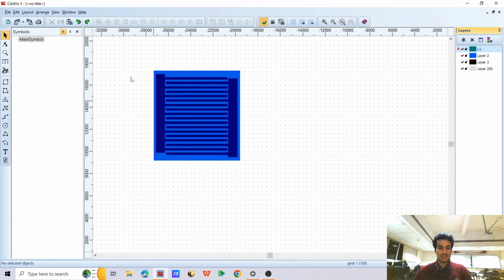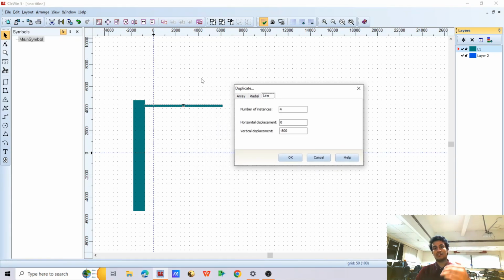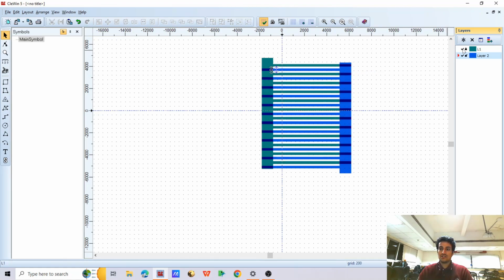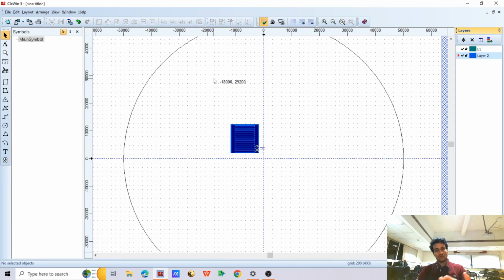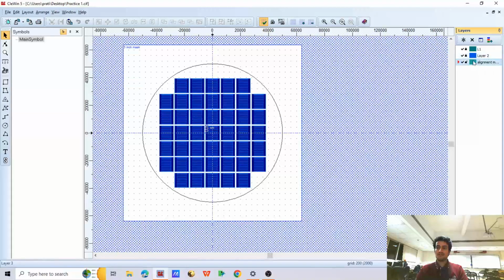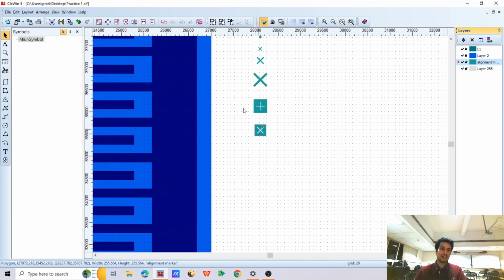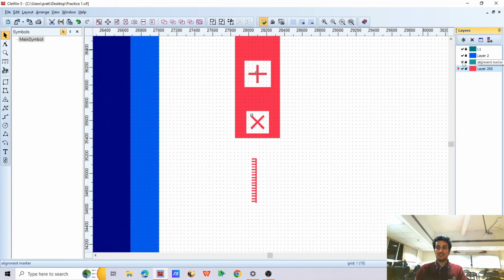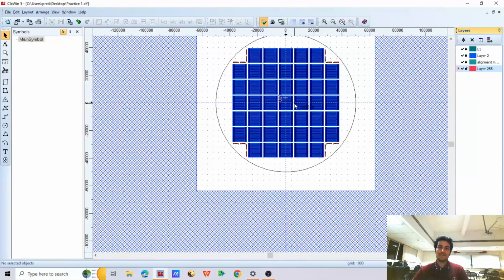Designing as a Beginner || Practice 1 || Playing with Clewin